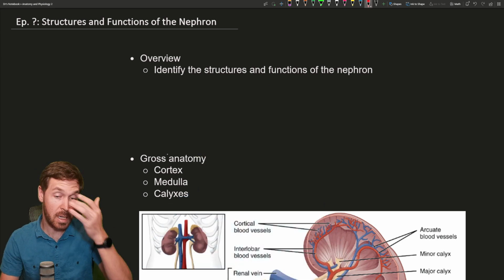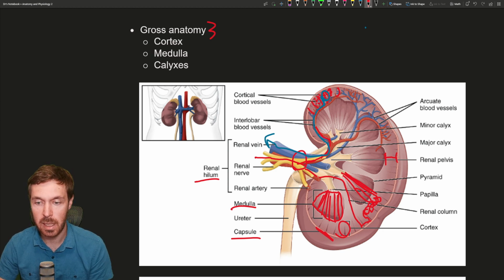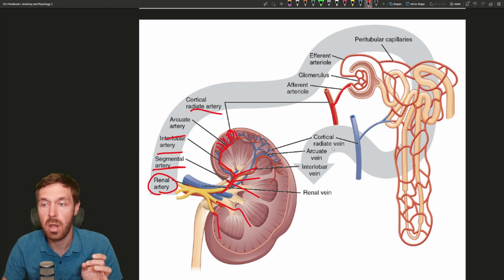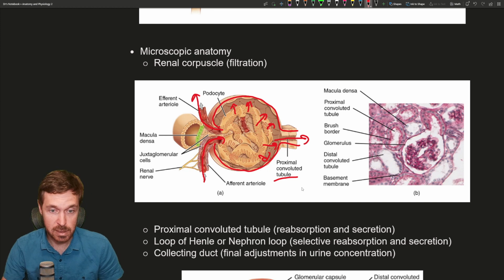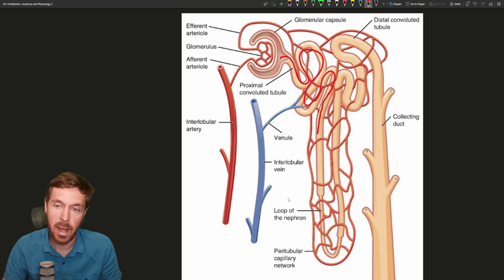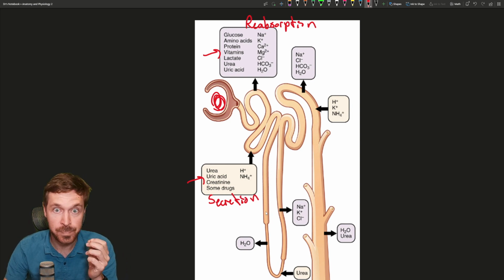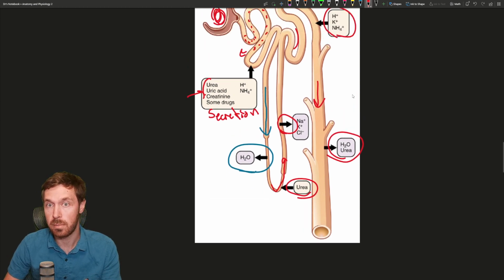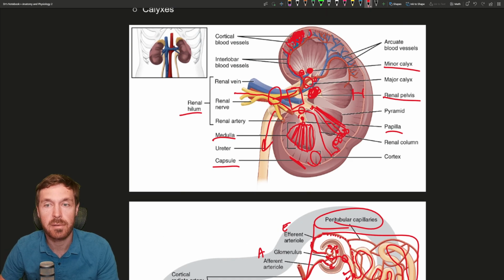The Nephron: Nature's Filtration System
Welcome back to our deep dive into the urinary system, where today's focus is on the heart of kidney function—the nephron. This microscopic structure is where the magic of filtration, reabsorption, and secretion happens, playing a pivotal role in urine formation and the maintenance of body homeostasis. If you've ever wondered how your body filters waste from the bloodstream or concentrates urine when you're dehydrated, you're in the right place.

In this video, we'll explore the inner workings of the nephron, from the initial filtration in the glomerulus wrapped in Bowman's capsule to the complex journey through the proximal convoluted tubule, the loop of Henle, and the distal convoluted tubule, all the way to the collecting ducts. Each segment of the nephron has a unique role in ensuring that essential nutrients are reabsorbed, waste products are excreted, and the perfect balance of water and electrolytes is maintained.

We'll also touch on how blood vessels interact with the nephron to facilitate the exchange of substances, and how hormones like antidiuretic hormone (ADH) and aldosterone influence nephron function to regulate blood pressure, blood volume, and electrolyte levels.

Whether you're a student needing a clear explanation for your studies, a healthcare professional brushing up on kidney physiology, or simply curious about how your body works, this video will provide you with a comprehensive understanding of the nephron's crucial role in our wellbeing.

Join us as we unravel the complexities of renal physiology and celebrate the efficiency of the body's filtration system. Questions or topics you're curious about? Drop them in the comments below. Let's embark on this microscopic journey together!